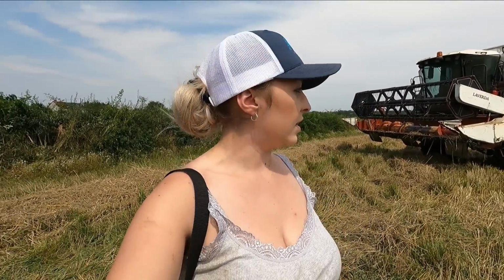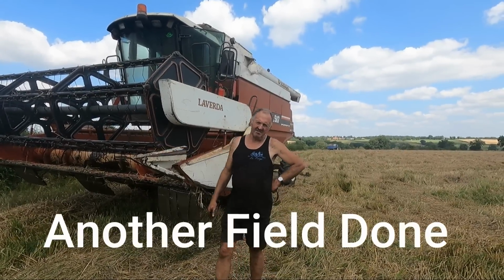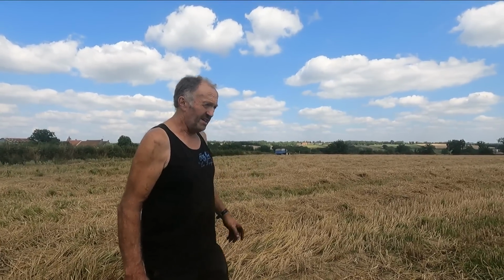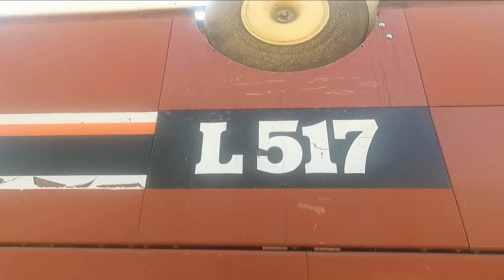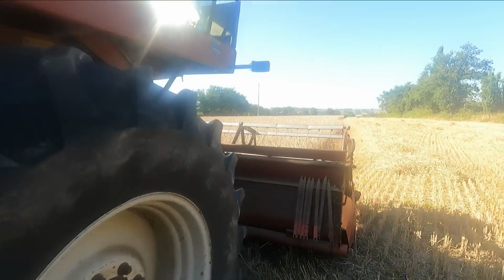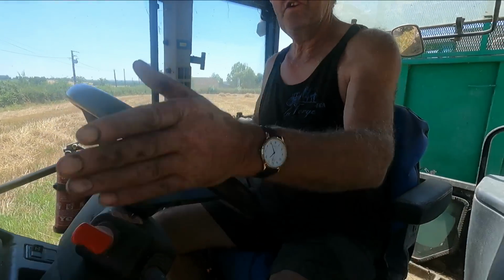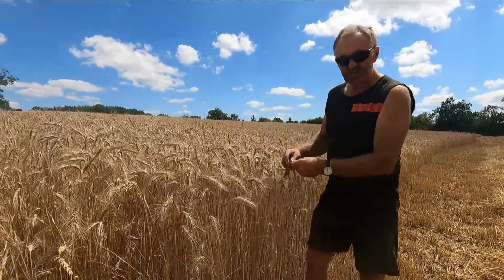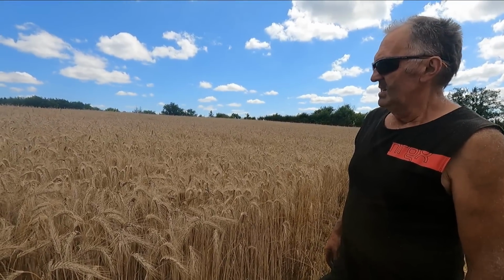WHEAT + TRITICALE HARVEST IN FRANCE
In today's episode of farming life at la forge, we are cutting the last two fields of wheat and our fiels of triticale to finish our cereal harvest for the year. As the days are hot, overheating is often a problem with the combine,  delaying harvest. Thankfully, with the good dry weather we are not in a rush. Dad will explain how our triticale field turned out and the advantages of growing it, and also how our tester field that got no spray or fertilizer is yielding.